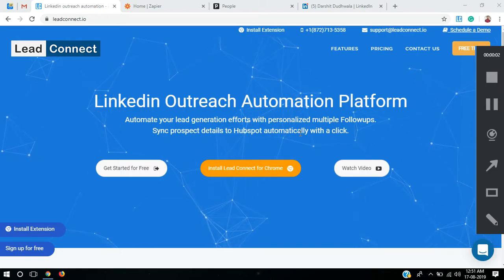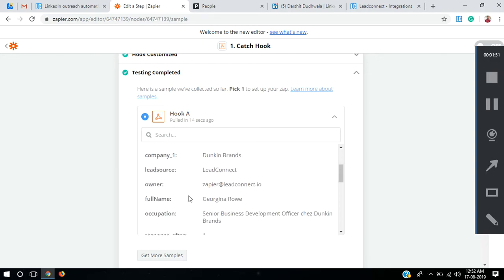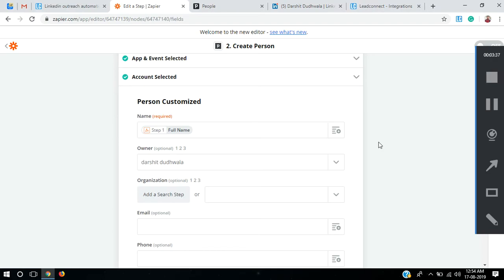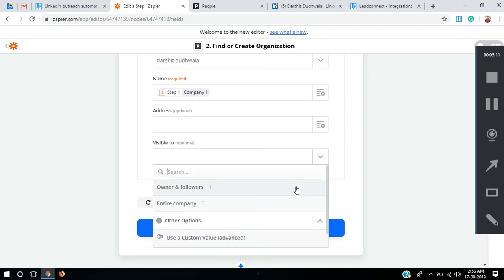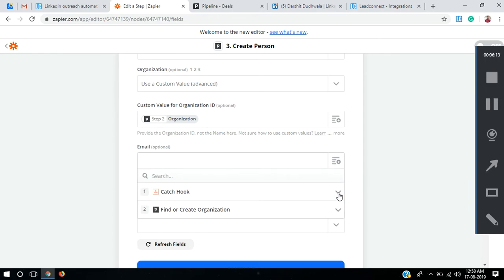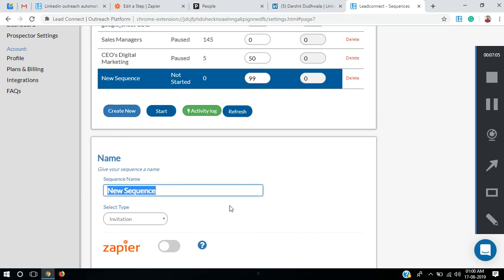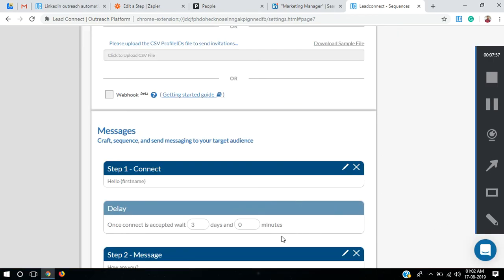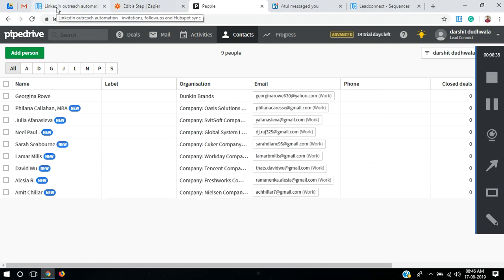How to create new contact in Pipedrive using Lead Connect zapier webhooks Integration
You can create & automate new contacts from Lead Connect to your Pipedrive CRM account using the Zapier webhooks. In this guide, we’ll show you how to use Zapier to automatically send your new contacts from LinkedIn to Pipedrive using LeadConnect.

If you have any questions after watching this video, you can ask them on the Support Page or leave them in the comments below.